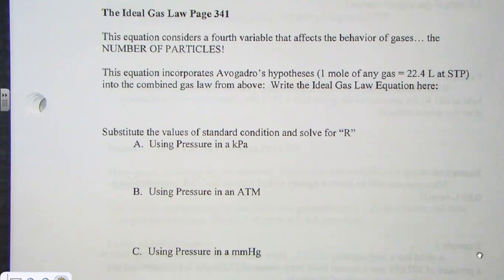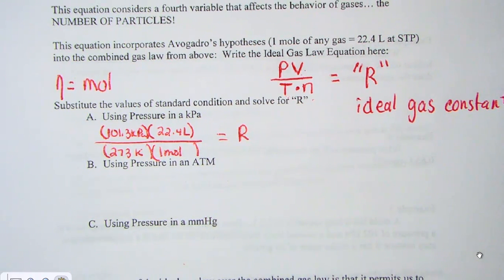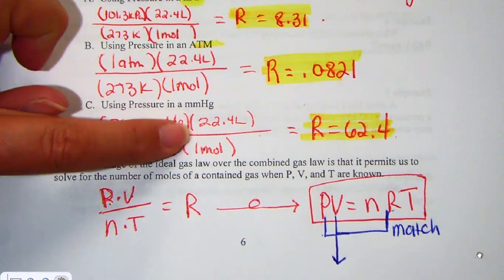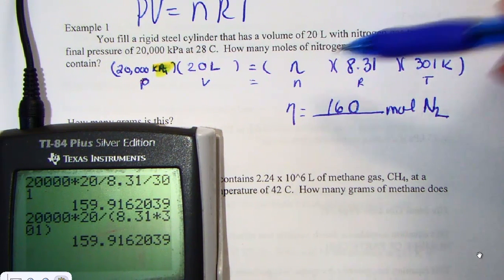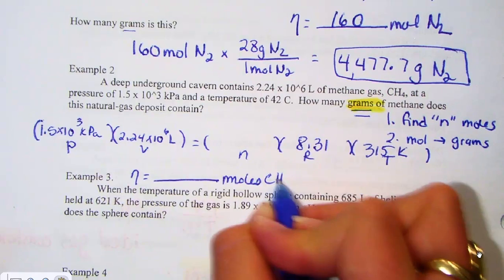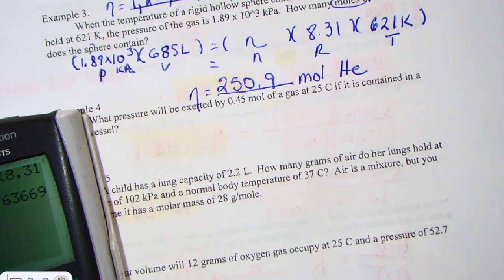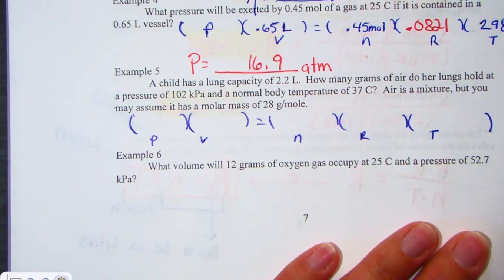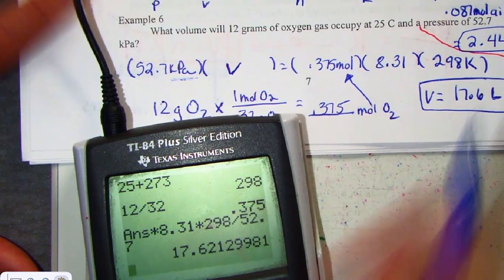Ideal Gas Law, PV=nRT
The ideal gas law is explained with example problems modeled.